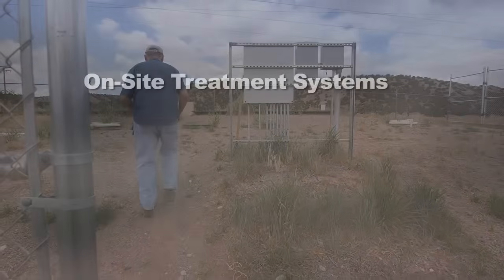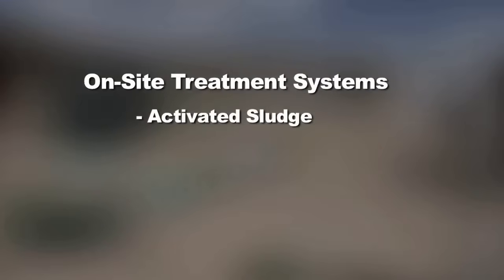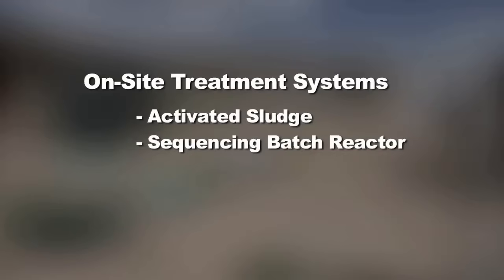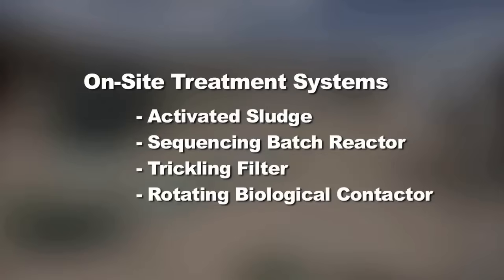Small On-Site Wastewater Treatment Systems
Approximately 25 percent of homes in the United States are not connected to centralized sewer systems. These homes and businesses collect and treat their wastewater on their own property using systems that are referred to as onsite wastewater treatment systems, septic systems, or decentralized systems.

In some rural and suburban areas, everyone uses decentralized systems. Even in communities with sewers and a centralized treatment facility, there are often areas the sewer does not reach and where homes or businesses are on septic systems. If a community wants to manage all of its wastewater, it is necessary to address both centralized and decentralized systems.

This video is for small, rural communities that are looking for wastewater treatment options. Small, on-site treatment systems are an innovative way to treat water. They come in a variety of types and are often found in housing subdivisions, schools and small commercial centers. They have advantages for a variety of situations, especially for locations that are distant from or isolated from centralized sewer systems.

This video addresses these aspects of small, on-site treatment systems:

- what they takes to operate
- what they take to maintain
- their advantages
- who might need one
- overview of types